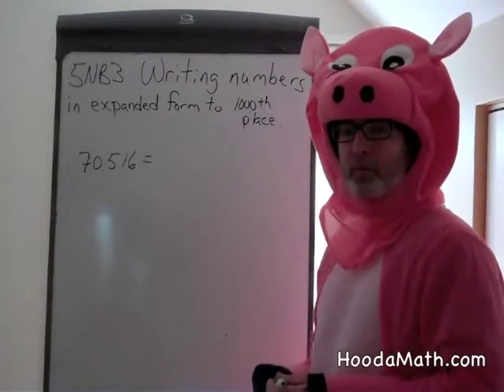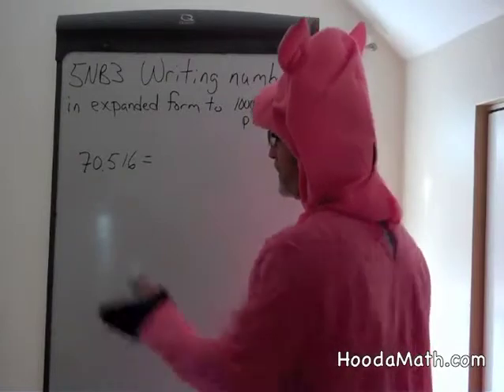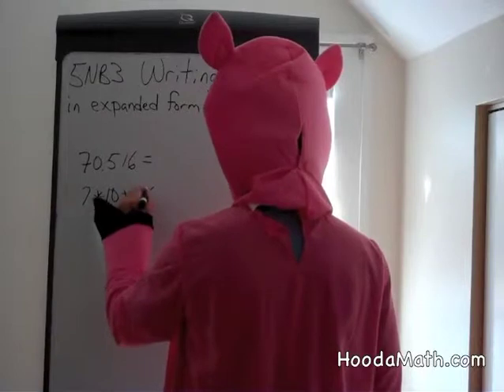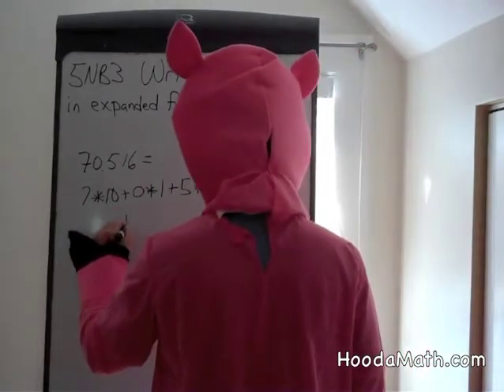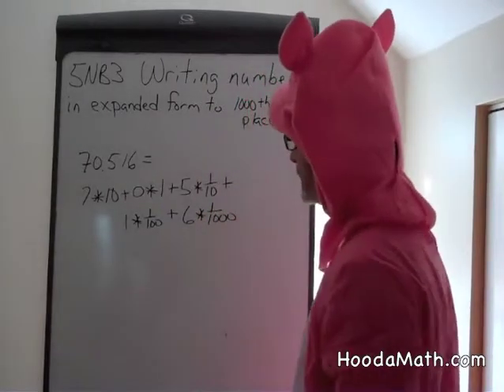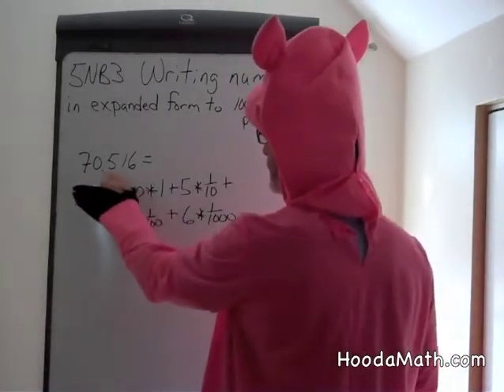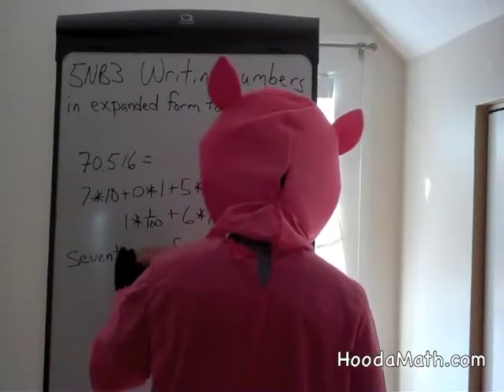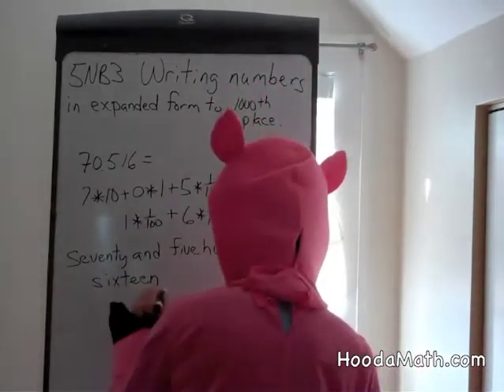Writing Numbers in Expanded Form to Thousandth Place Example 1